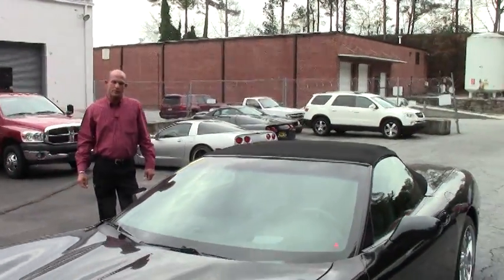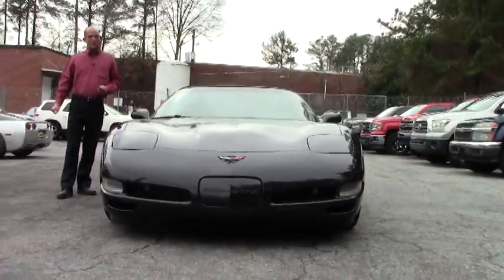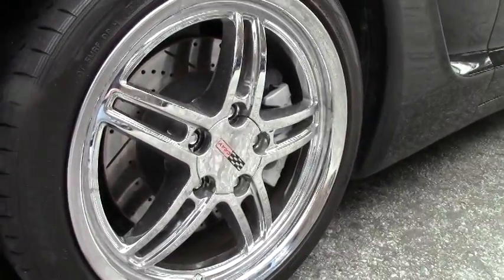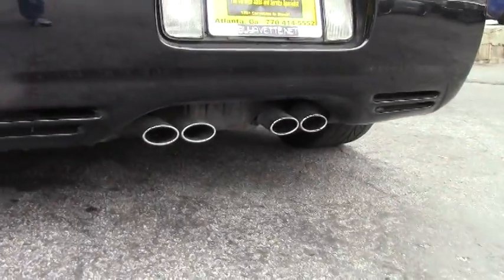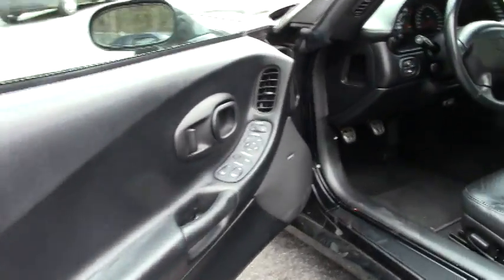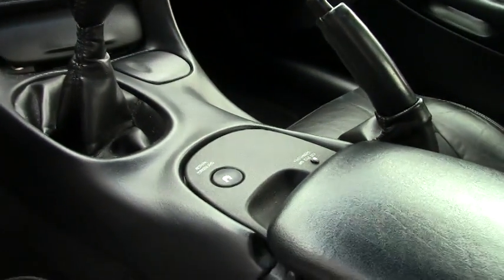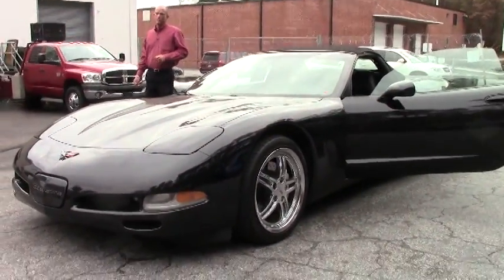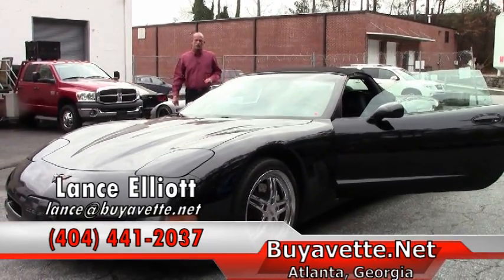2004 Corvette 1SB Convertible Custom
2004 Corvette 1SB Convertible Custom For Sale

Black exterior, Black interior, Black convertible top. 350hp LS1 engine, 6 speed manual transmisison, posi rear-end. Factory features include the $1,200 1SB Preferred Equipment Group (Heads Up Display, memory package, tilt-n-tele, auto-dimming rearview mirror, auto headlights), dual power sport seats, dual zone electronic climate control, fog lamps, power windows, power locks, power steering, power brakes, power mirrors, power antenna, cruise control, ABS, traction control, Active Handling. CURRENTLY BEING SERVICED, COMING SOON TO OUR INVENTORY! Coming with a clean Carfax and 69,829 miles, this 2004 Corvette Convertible is LOADED with factory options, as well as aftermarket upgrades, and is in overall good condition. This car's paint is good-vg, with a nice shine. Convertible top is vg, and a set of 18/19 inch chrome Cray Scorpion wheels has been added. Tires show an average of 4/32nds tread depth remaining in the front, and an average of 3/32nds remaining in the rear. The interior of this 2004 Corvette Convertible shows good-vg seats and steering wheel, and a vg center console. Other additions to this car include an Alpine IVA-W205 CD/MP3/DVD stereo, PB 8 inch sub (mounted in rear center storage bin), Rockford Fosgate Punch P450.4 amplifier (mounted in rear center storage bin), Rockford Fosgate bass control knob (mounted under the dash), and drilled and slotted brake rotors. Subframe is corrosion-free. 70K Miles.